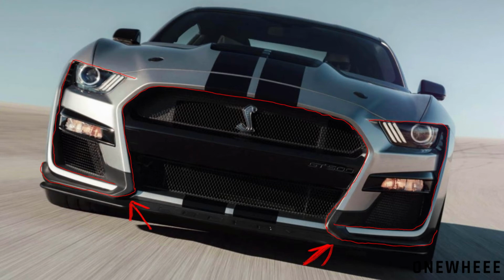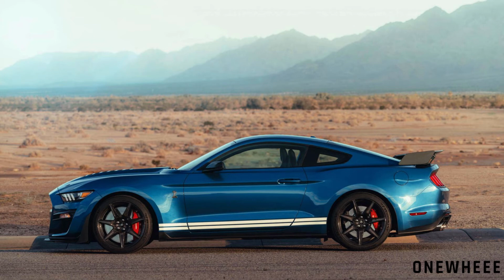Ford Mustang Shelby GT500 Design Analysis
This is new series of videos where we will analyse fresh Ford Mustang Shelby GT500. New muscle car brings some interesting design cues, so we try to find out if they have something in common with previous generation.